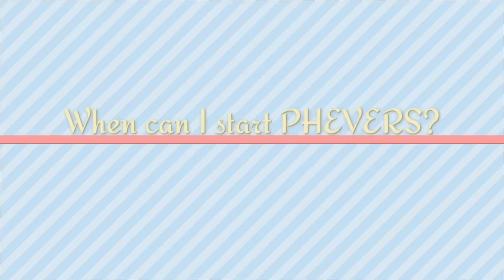Pre-Health Experiences in Volunteering, Education, Research, & Shadowing (PHEVERS)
Learn about our Pre-Health Experiences in Volunteering, Education, Research, & Shadowing (PHEVERS) co-curricular, professional development program for pre-health students at the South Dakota School of Mines & Technology.